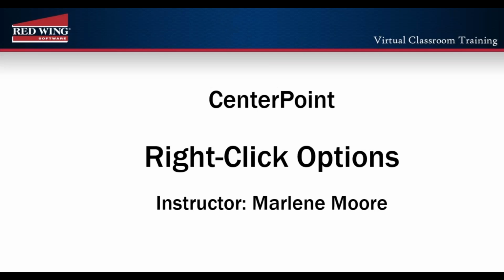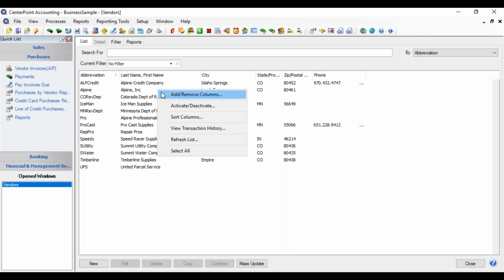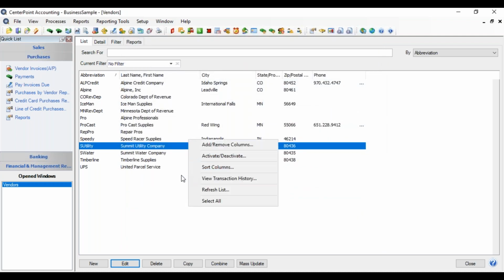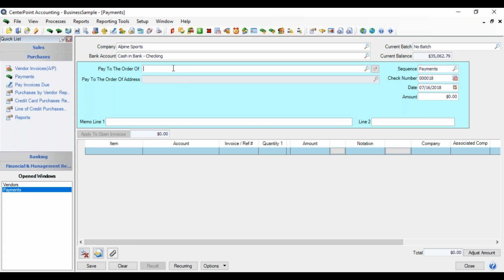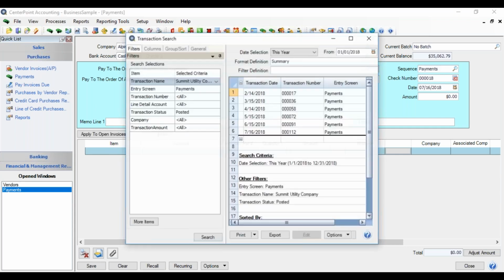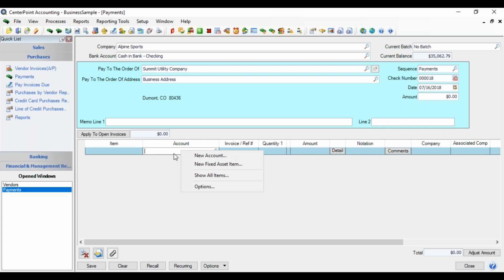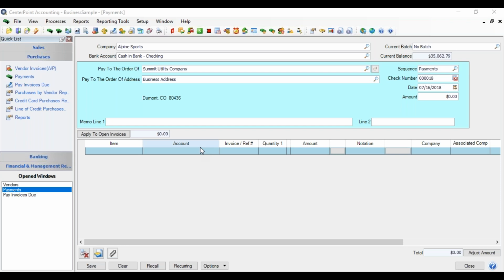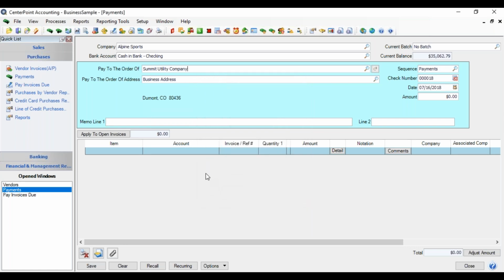How to Use Right-Click Options in CenterPoint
Learn about the right-click options found in Setup lists; Add/Remove Columns, Activate/Deactivate, Sort Columns, View Transaction History, etc., and the right-click options from Transaction screens; Set As Default, New, Show All Items, Add/Remove Columns, etc. For detailed information,